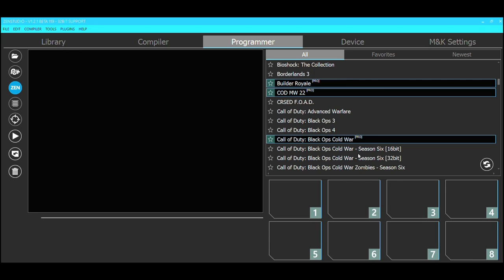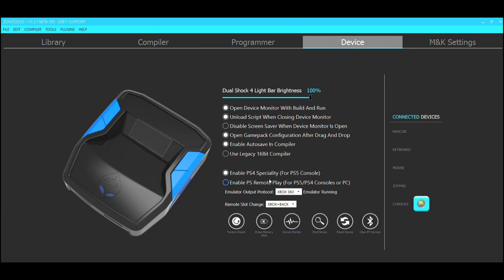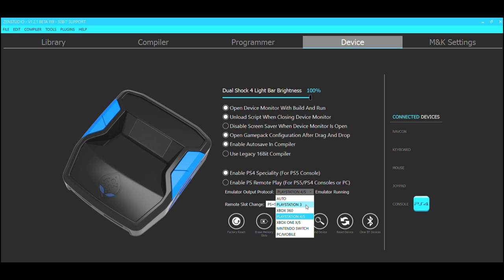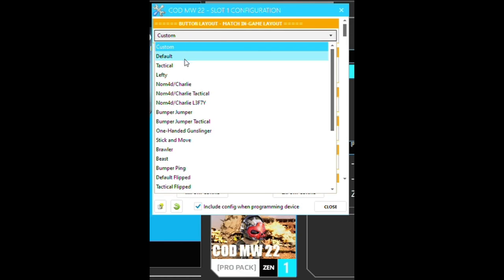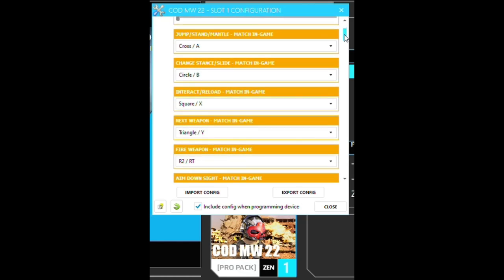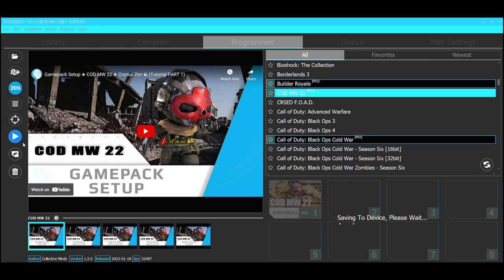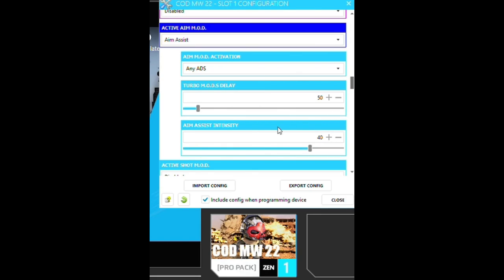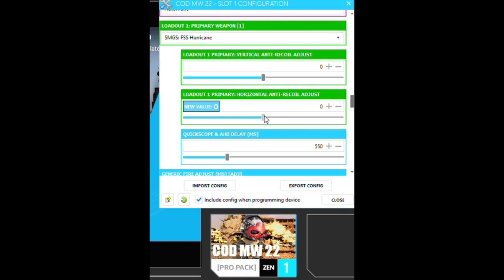IF You DONT DO THIS! Your Cronus ZEN EXTRA Anti recoil + Aim Assist WILL Not Work Properly!!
BIG SPREADSHEET HERE ! OVER 40 Guns BEAST ANTI RECOIL+ AIM ASSIST -- FOR PC 120 FOV AND CONSOLES
Spreadsheet packs available Now : warzone season six + Essential pack :)
Podia Website For Membership - 1 on 1 Help , Early Video Access , Anti Recoil Spreadsheet Updates ( warzone, cold war, multiplayer,vanguard, Consoles, PC ) and Dm open 24/7 For any QUESTIONS! Join , Thank you for your support , And you can also play with me , whenever i Do livestreams.
season five pack , taylor drift, wolf pack Spreadsheet on the making , coming soon !

THANK YOU FOR WATCHIN.
HIT THA LIKE BUTTON AND TURN NOTIFICATION ON! SO U WONT MISS ANY UPDATE.

READ CRONUSZEN MANUAL FOR MORE QUESTIONS!